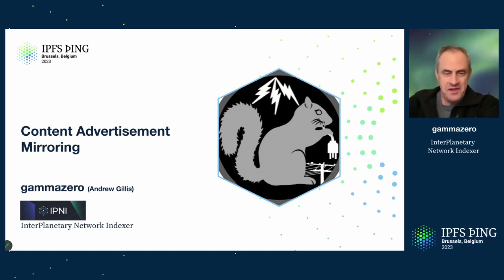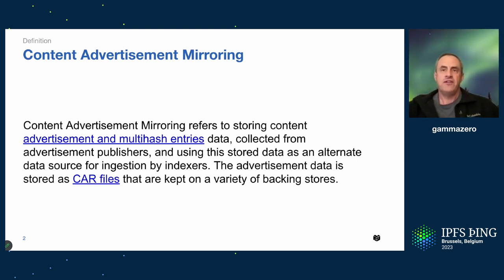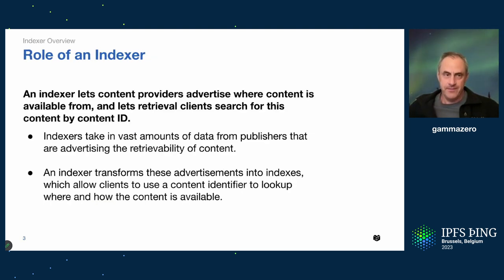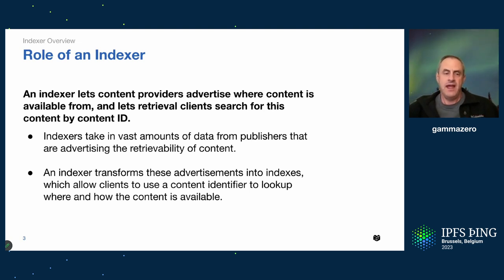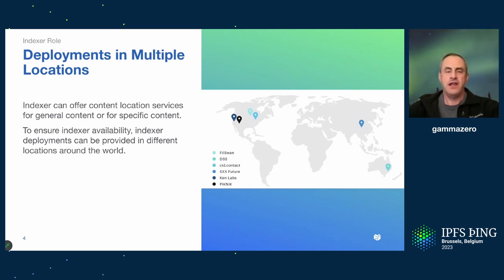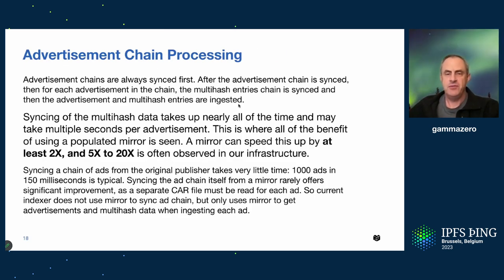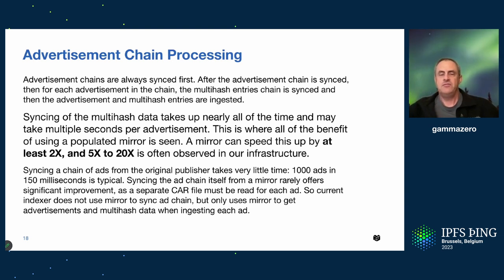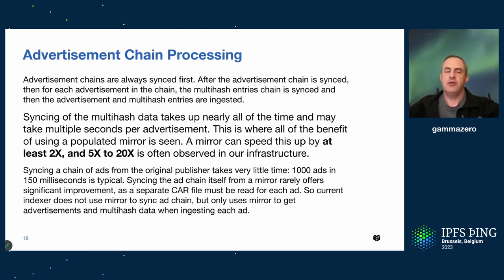Content Advertisement Mirroring - gammazero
Understand how creating alternate sources of content advertisement data is needed to unburden advertisement publishers, and start new indexers quickly.
Discuss ideas that build on this capability, such as distributing content advertisement and providing alternate means of publishing it. Define basic outline for a protocol that enables interoperability of advertisement publishers and indexer operators.